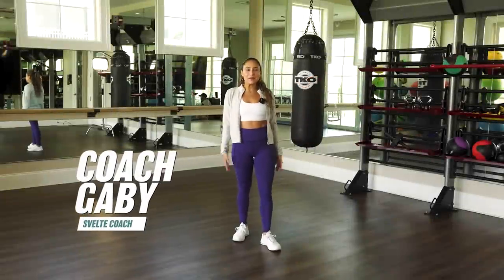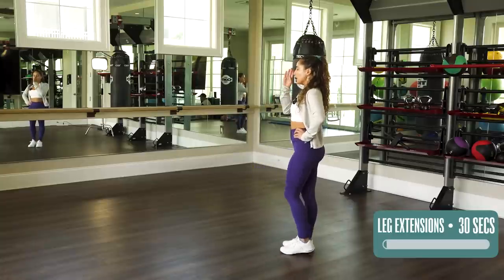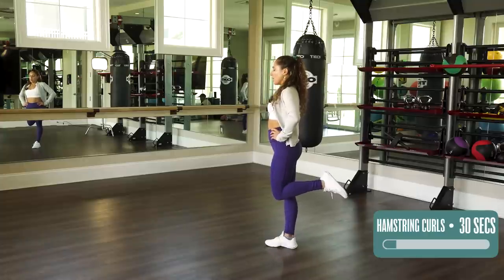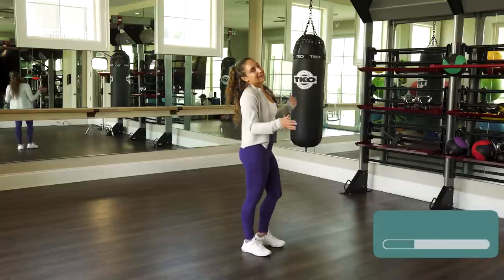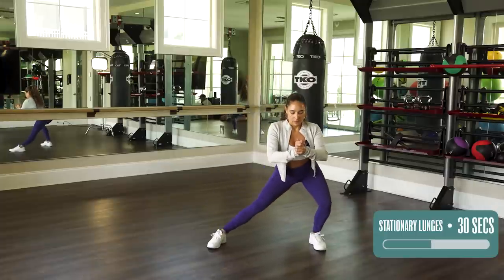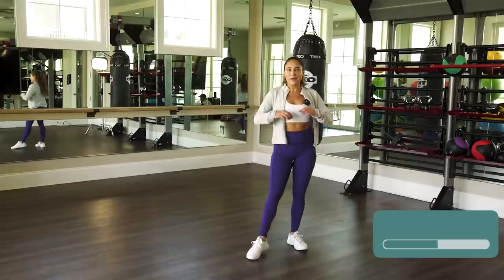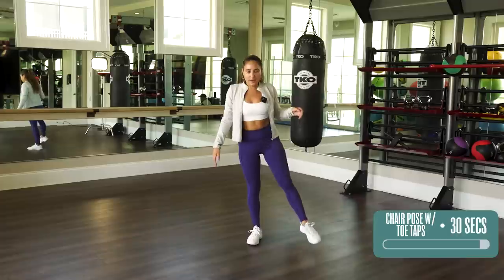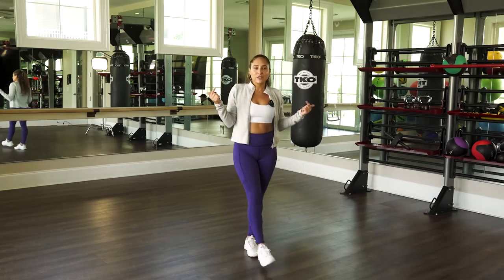Standing Knee Fat Workout | Fat Burning Exercises!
What is going on sveltecrew !

Are you looking to burn the fat off of your knees and work your legs at the same time? If so, this workout will be perfect for you and to add into your workout routine!

This Standing Knee Fat Workout brings amazing exercises that are simple and easy to help burn away the fat around your knee area!

I hope you enjoy it and let me know what else you want to see!

Exercises:
💪 Leg Extensions
💪 Hamstring Curls
💪 Stationary Lunges
💪 Curtsy Lunges
💪 Chair Pose w/ Toe Taps